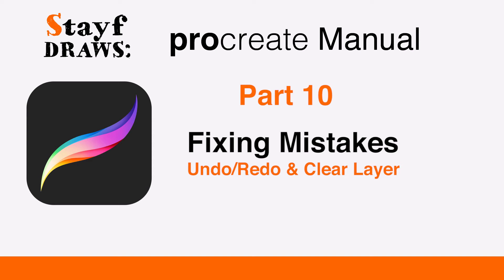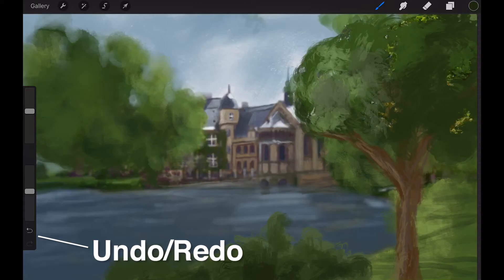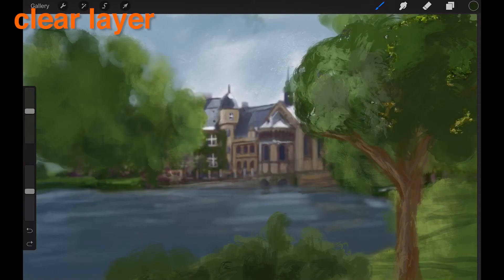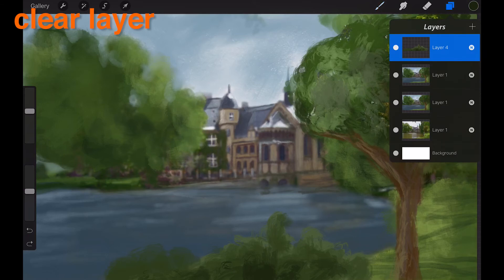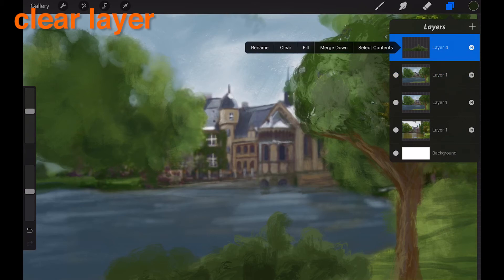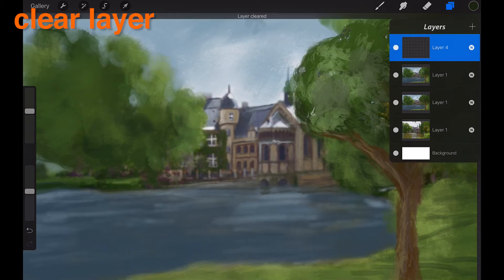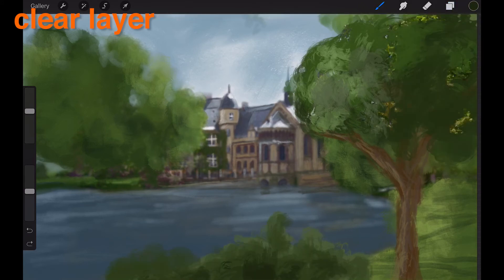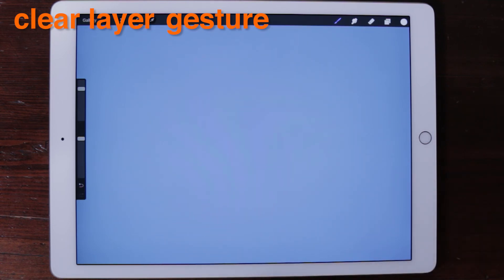Procreate Tutorial Part 10: Fixing Mistakes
How to fix mistakes with undo, redo and clear layer.